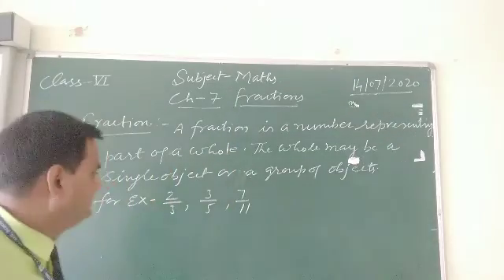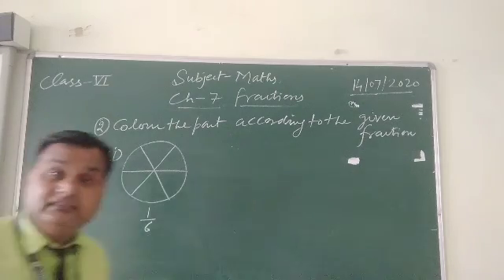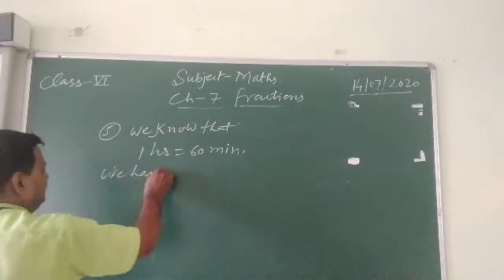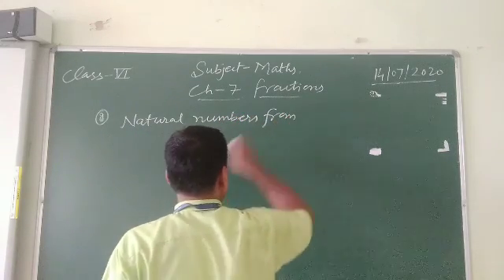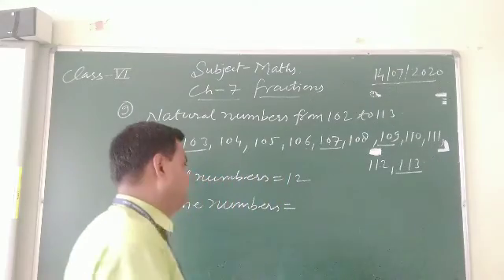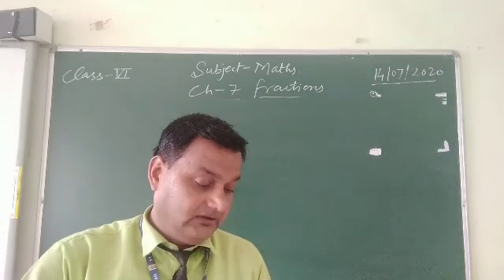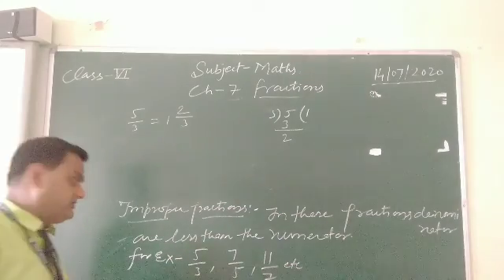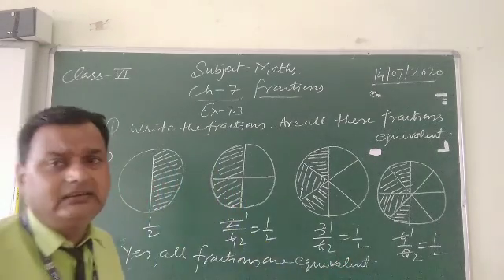CLASS 6 CH 7 15 JULY